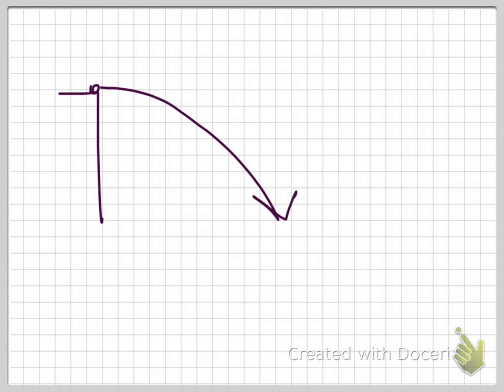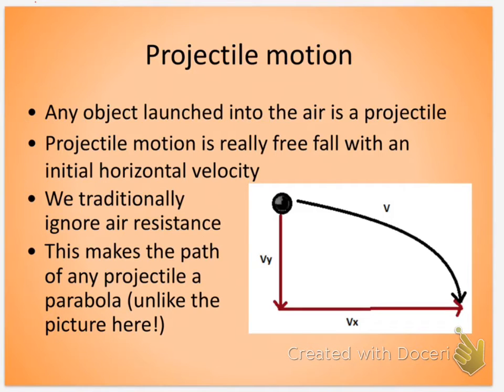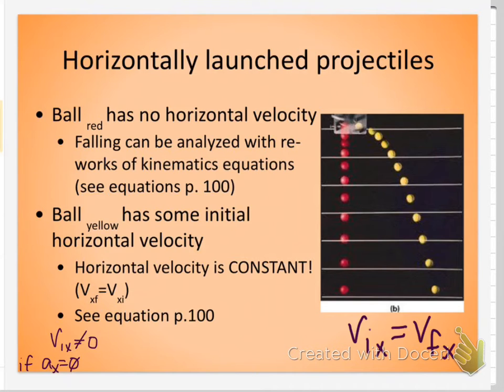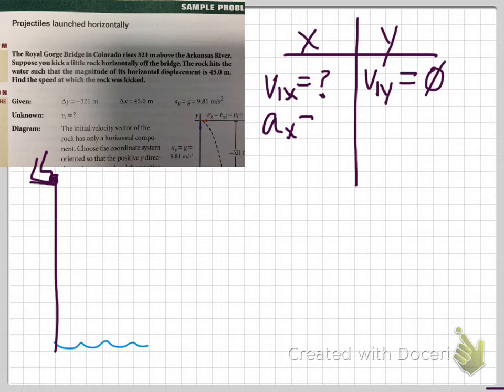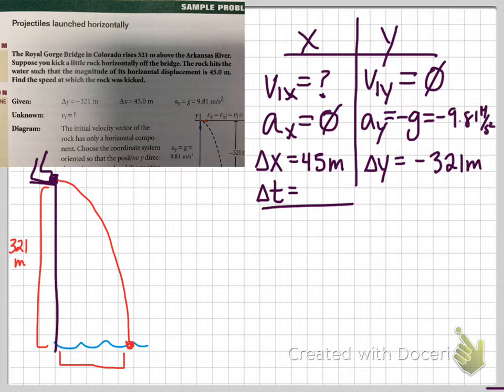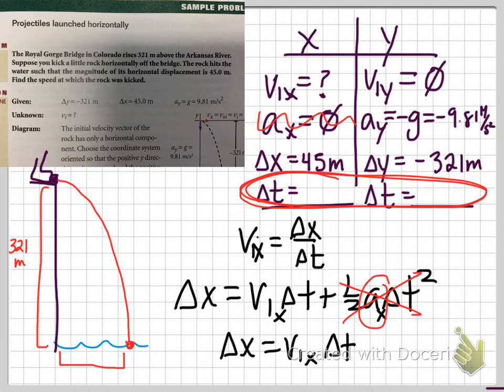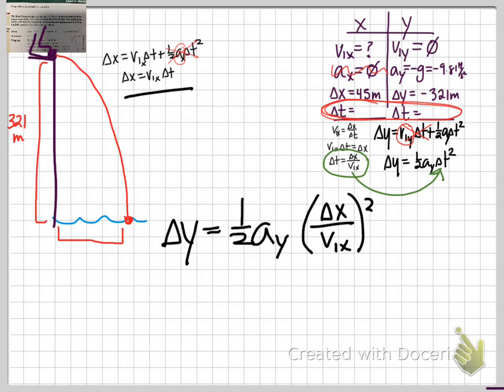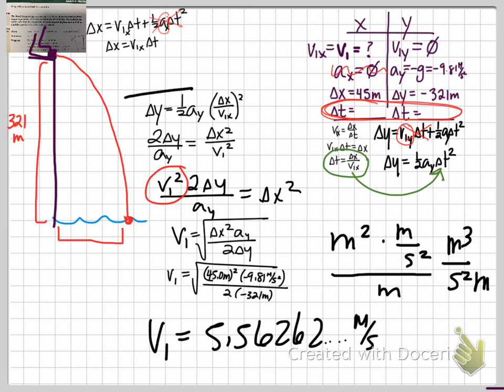physics 12-10 horizontal projectiles